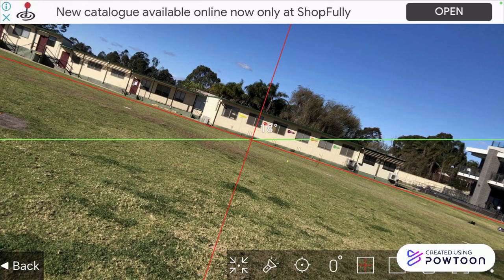Part A, 1